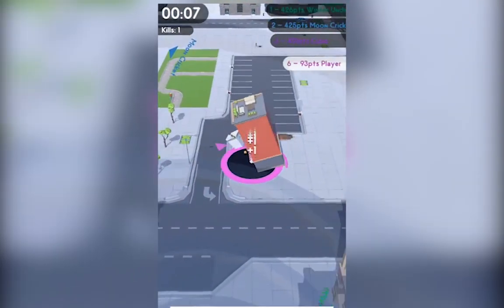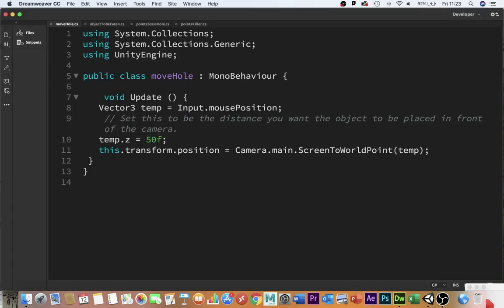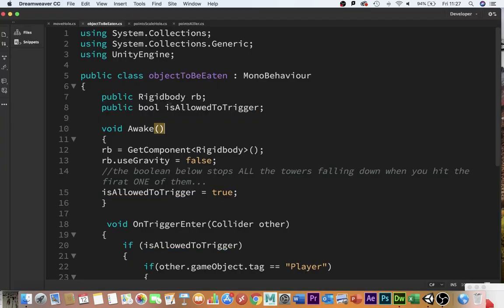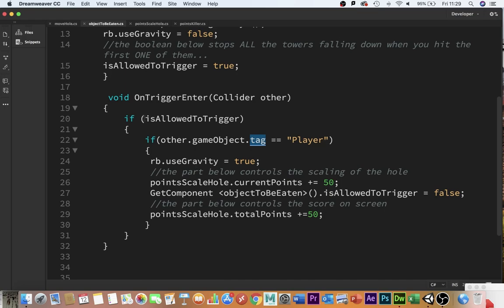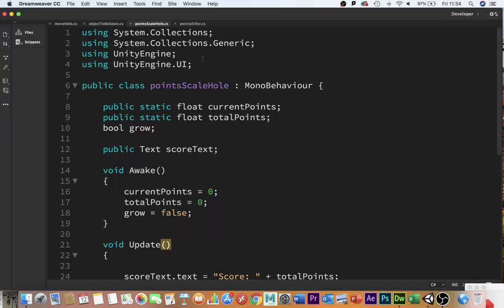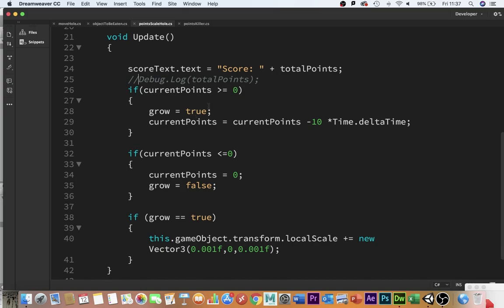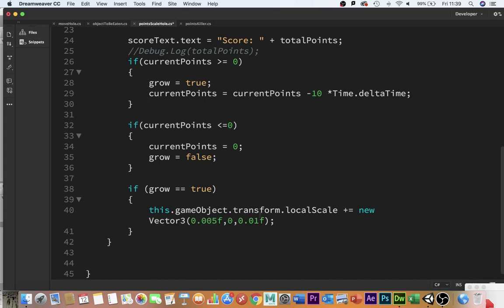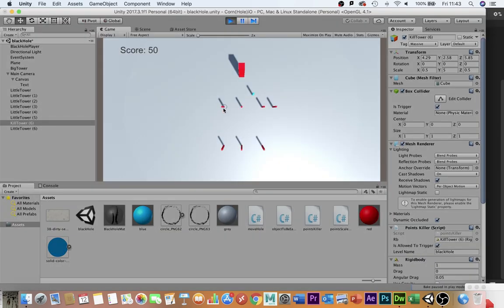How to Make Hyper-Casual Games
This video series explores how to make games from some of the newer genres that have emerged in the last few years. This video is about the genre that everyone seems to have played: Hyper-Casual.